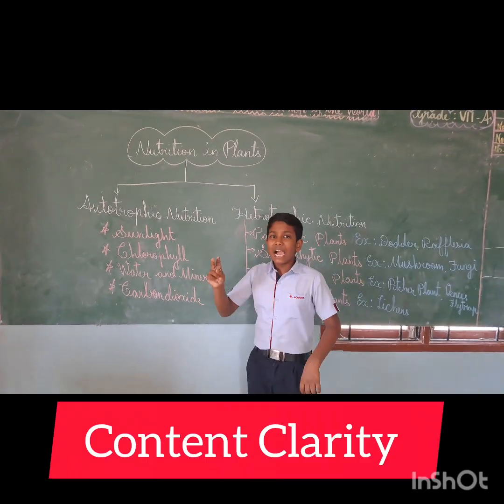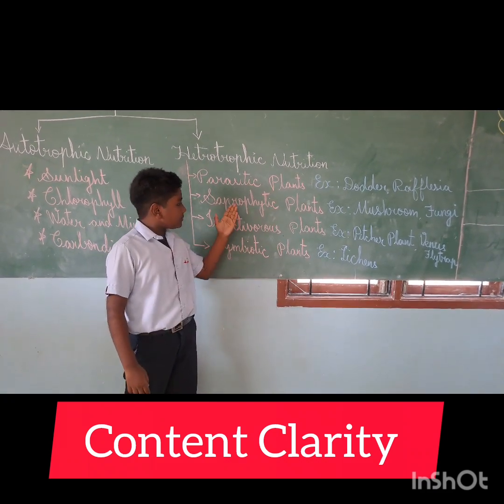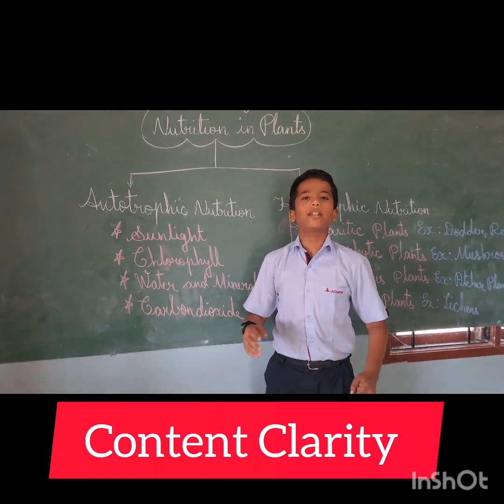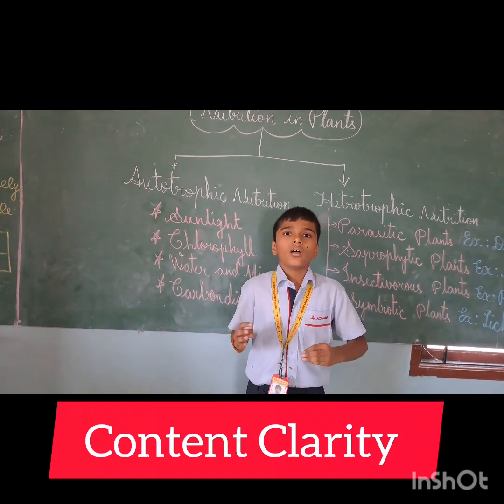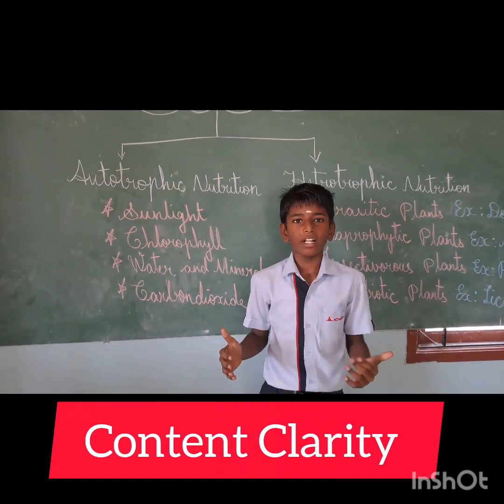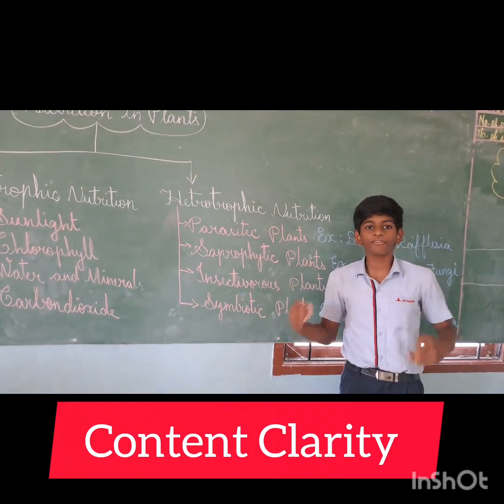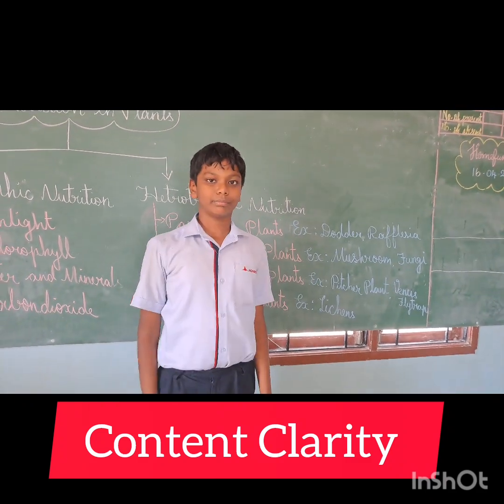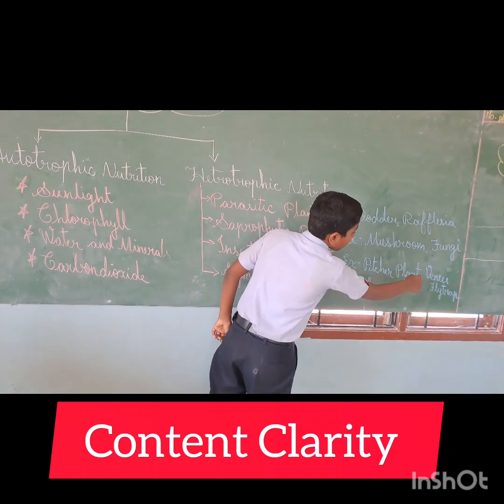Happy to share Rajas and Ranis of grade 7 ABCDE Module in Science.